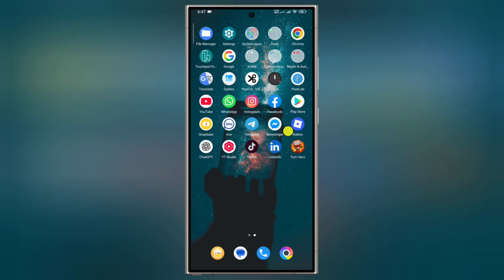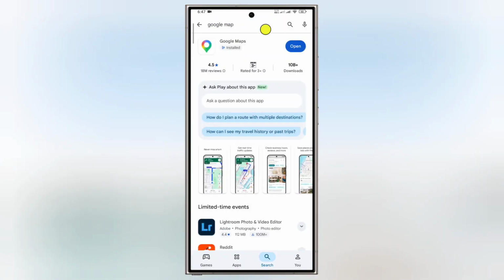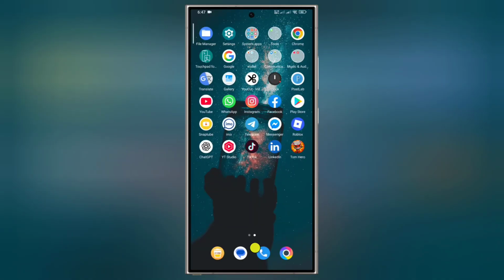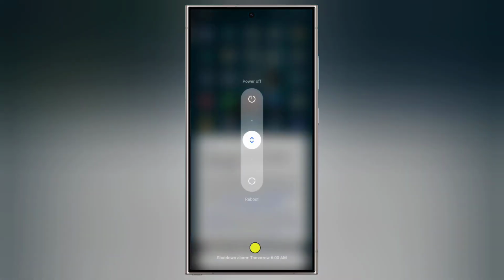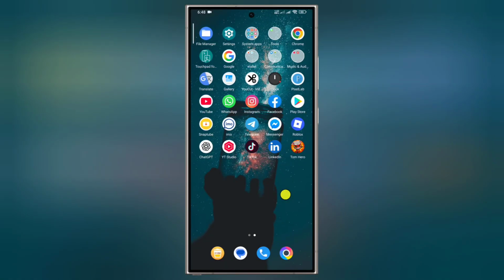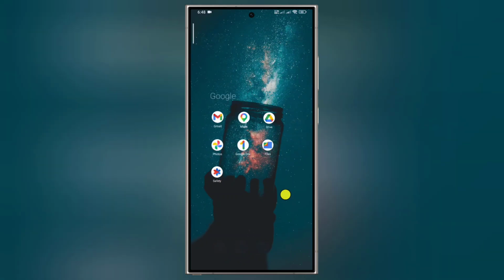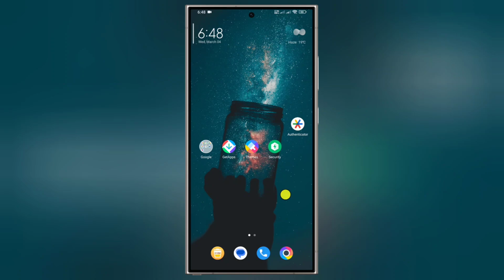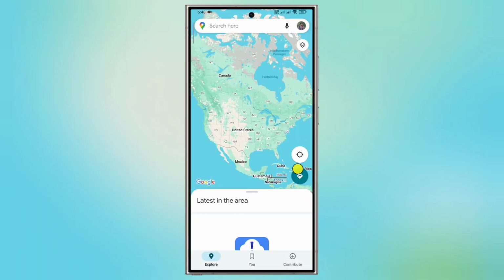Fix Google Maps Not Showing My Location 2026 || Google Maps Not Showing Current Location Problem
🌍 Are you frustrated because Google Maps isn't showing your current location? We’ve got you covered! In this video, we dive deep into the common pitfalls and technical glitches that can disrupt your navigating experience! ✈️ Discover essential tips and tricks to fix current location issues on Google

Maps perfectly! Whether you’re traveling abroad or just navigating your hometown, you won’t miss a beat 📍 Watch to understand potential settings adjustments, privacy considerations, and app updates you need to implement NOW!